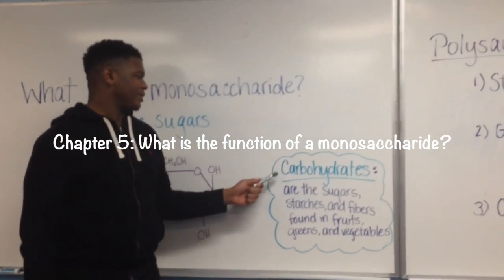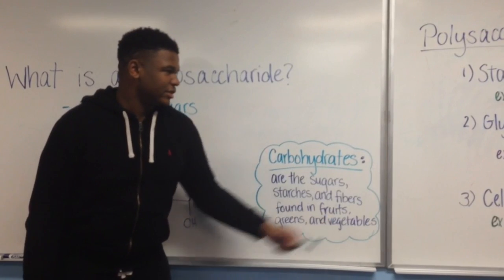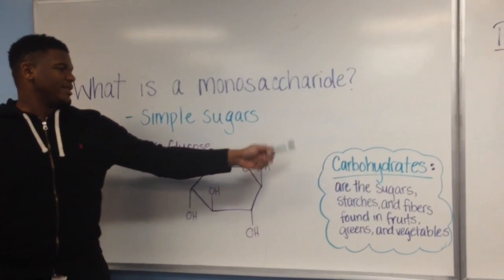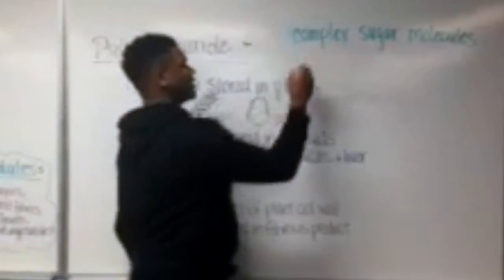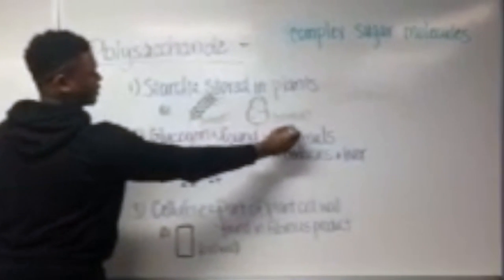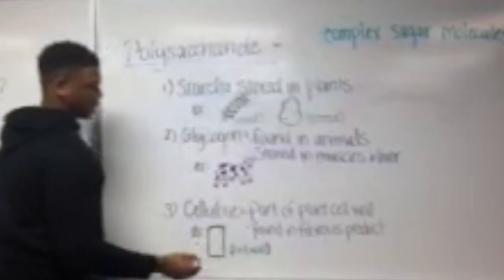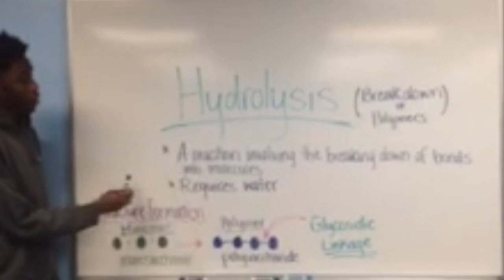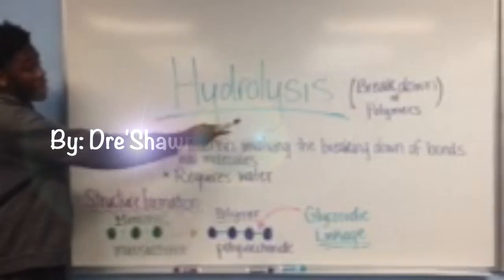Monosaccharide and Polysaccharide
Ch. 5 Review: What is the function of a monosaccharide? Name the tree types of polysaccharides.